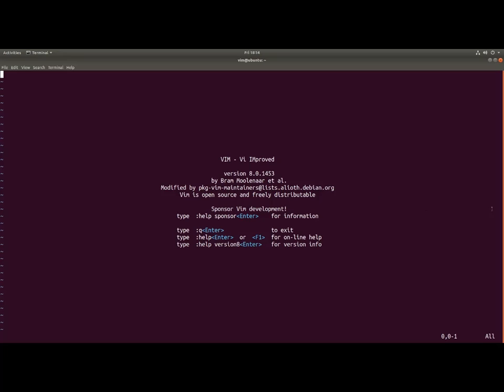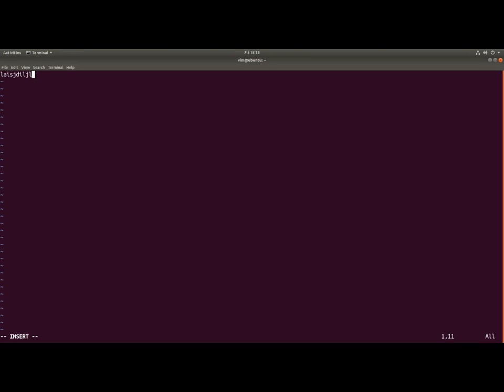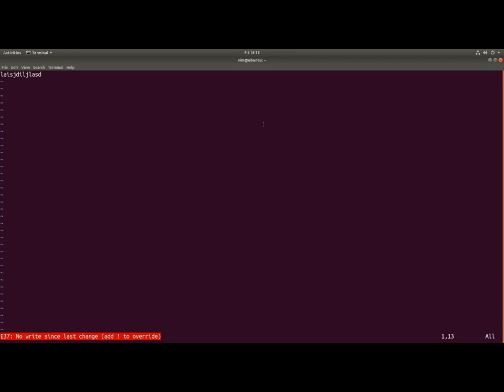How to exit Vim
Quick demo on exitting vim, as well as some of Vim's modes.

I figured this was a good place to start as exitting Vim is almost like a rite of passage, as shown by this StackOverflow blog post

Hope that helps! More in-depth videos to come.